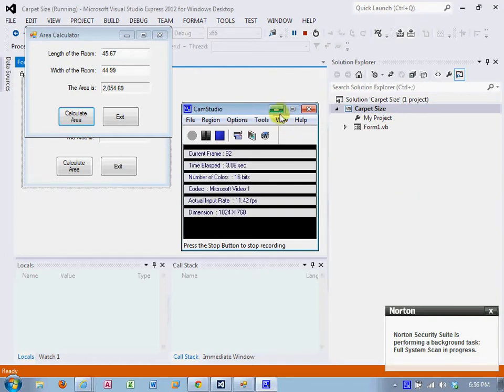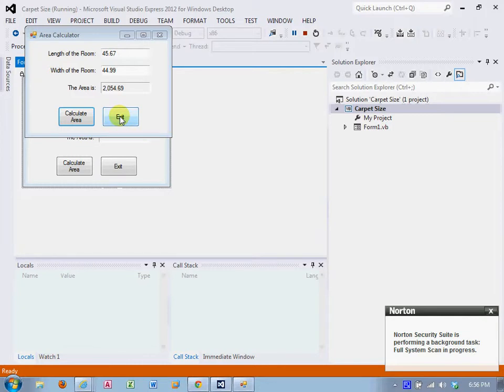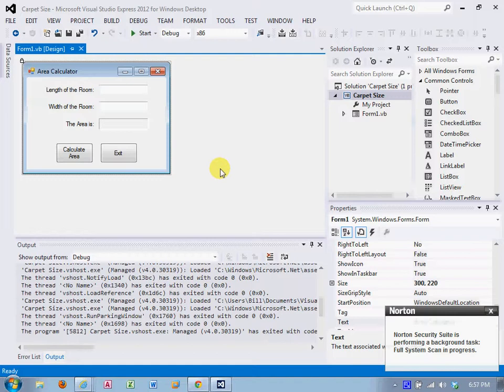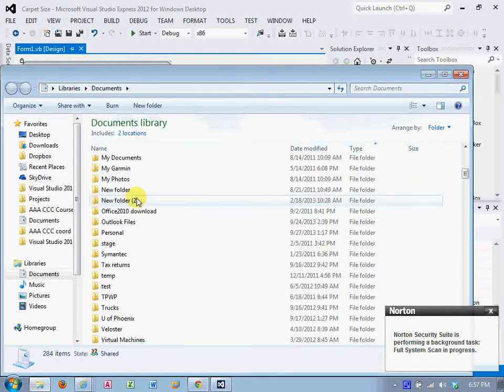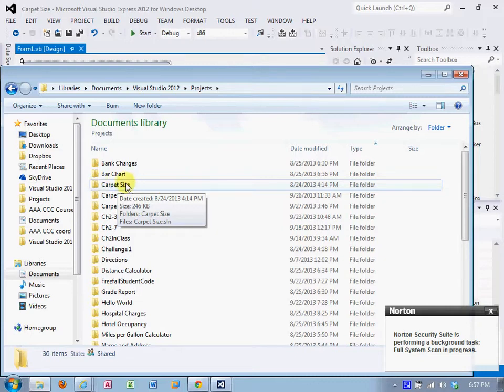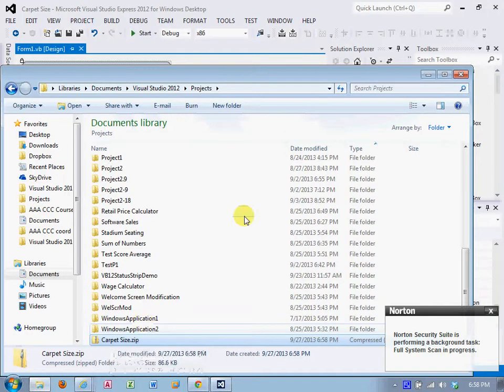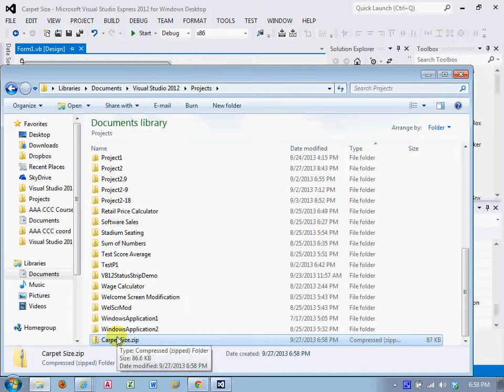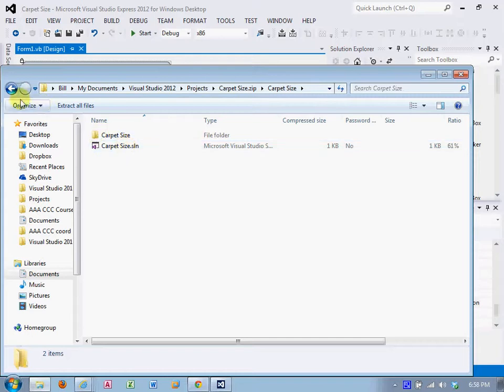Visual Basic Compress Project Video